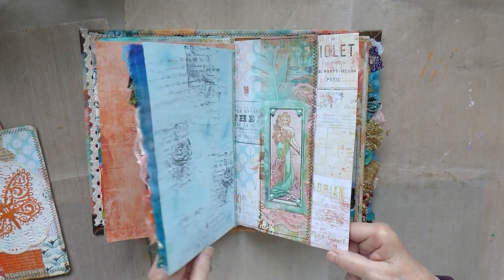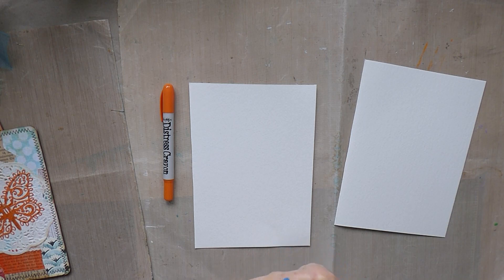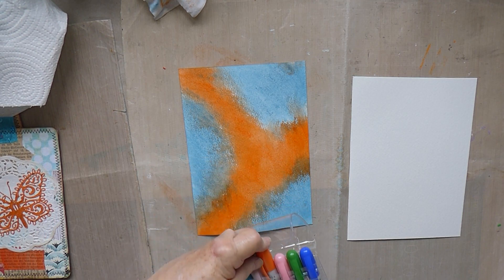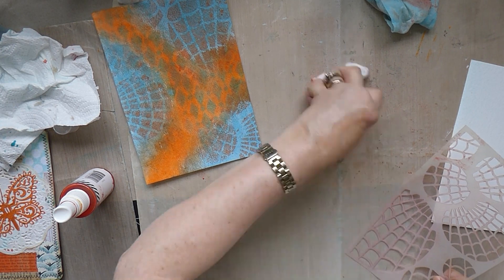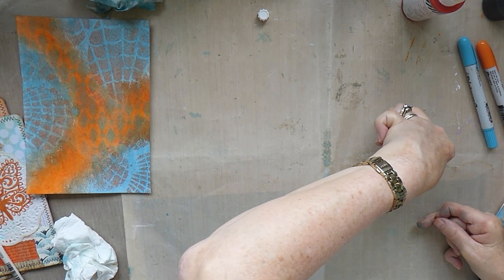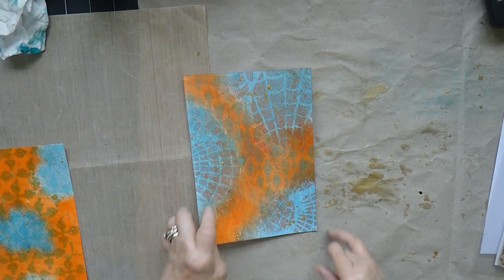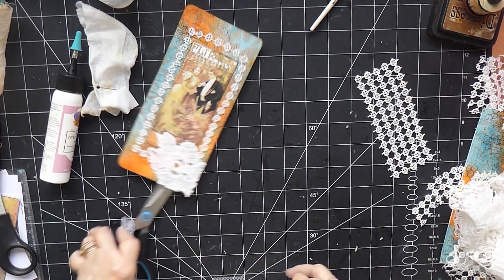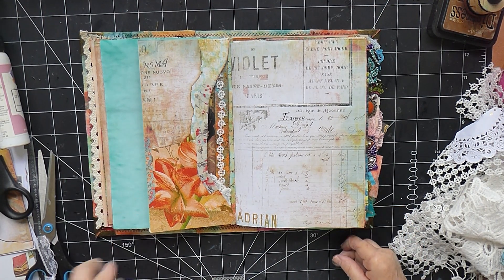Boho Journal A bit of mixed media fun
Today I'm using a combination of Tim Holtz Distress Crayons, paint sprays and stamps to make more ephemera pieces for the Boho journal.